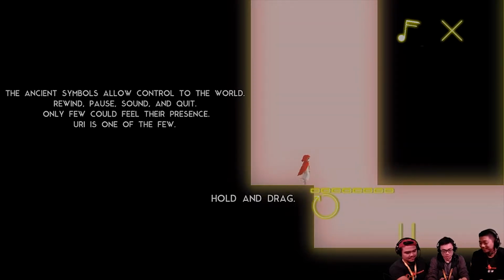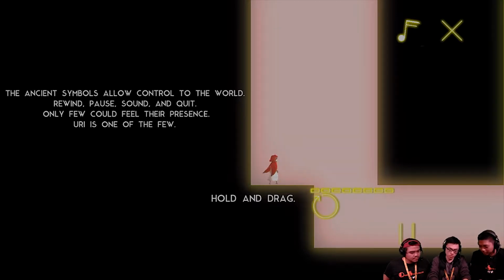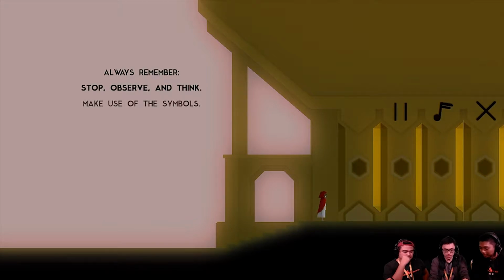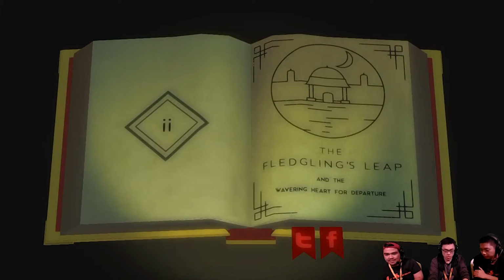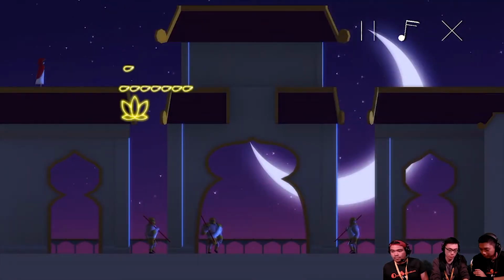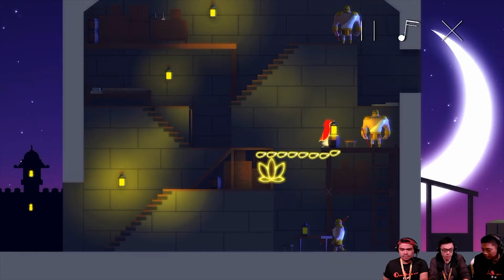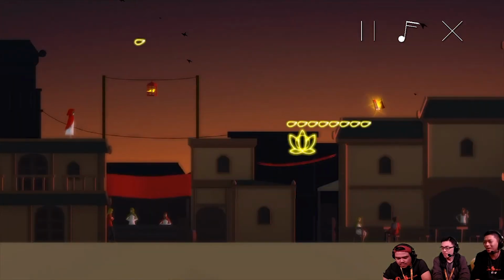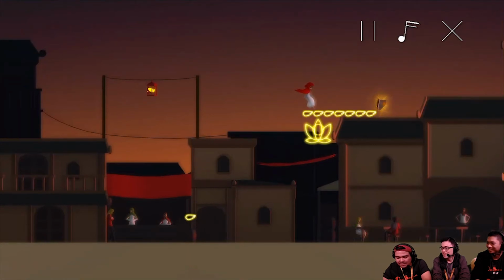Uri: The Sprout of Lotus Creek - DreamTree Games | Meet the Devs - Casual Connect Asia 2017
One of the more creative and unique games of Casual Connect, we got a peek into Uri: The Sprout of Lotus Creek, from DreamTree Games!

[Get it? Quit Stalling Us]